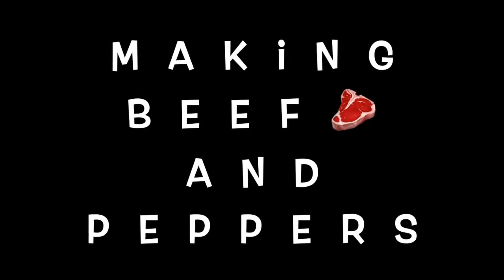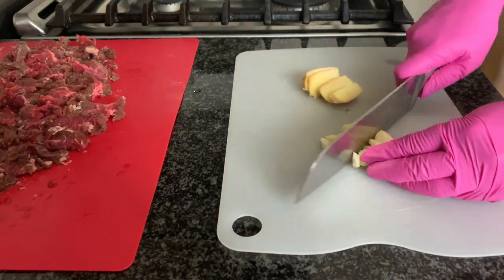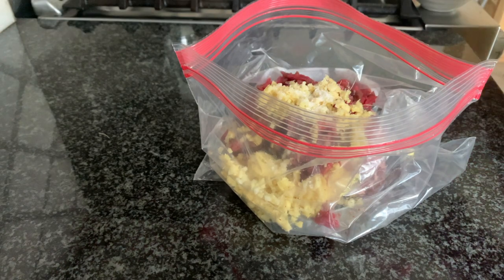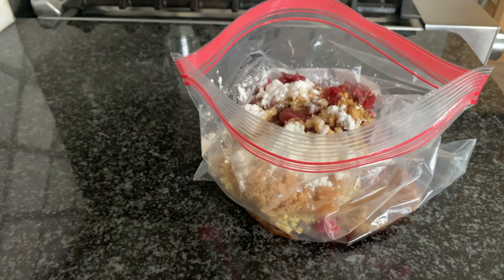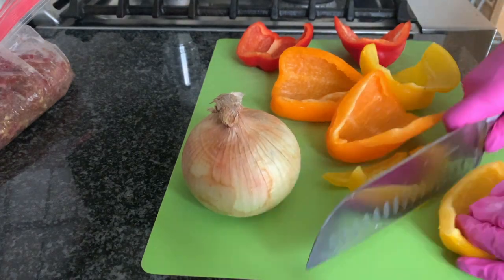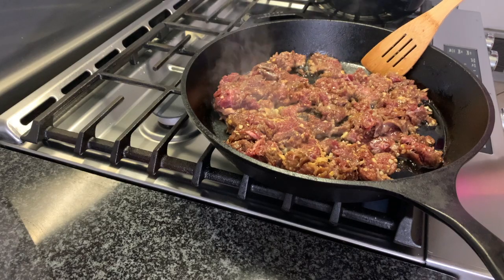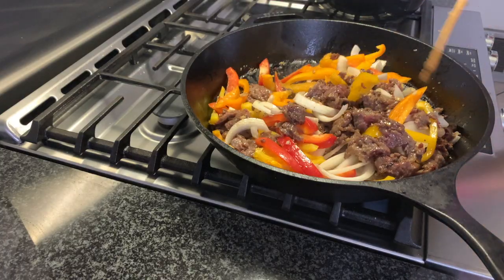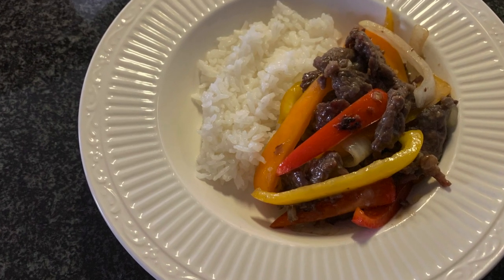Making Beef 🥩 and Peppers | Two Monsters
Hi, today we made beef and peppers it was very tender and delicious. Such a yummy dish, please try it out.
Also give us feedback on what you would like for us to change about our video/video style.